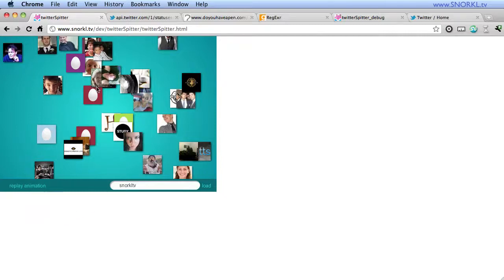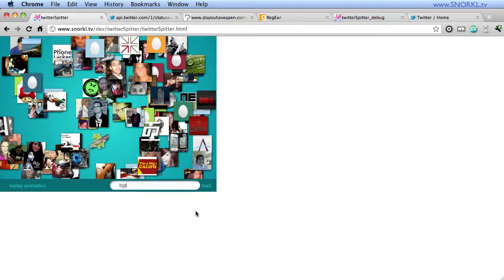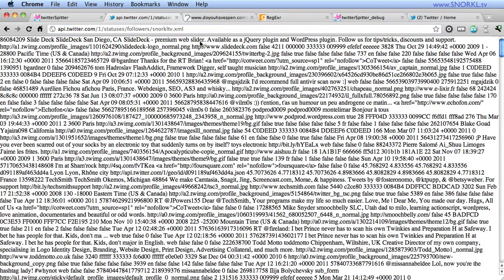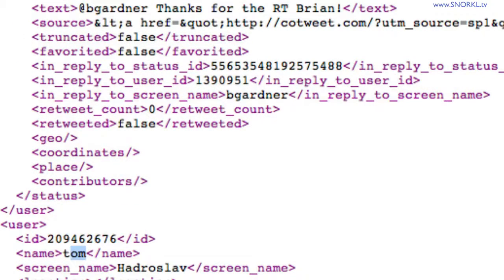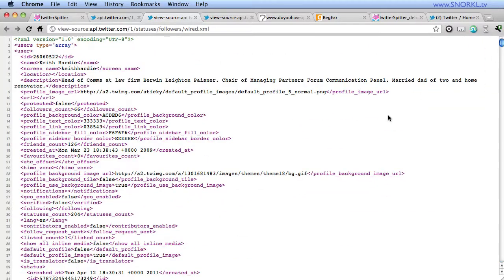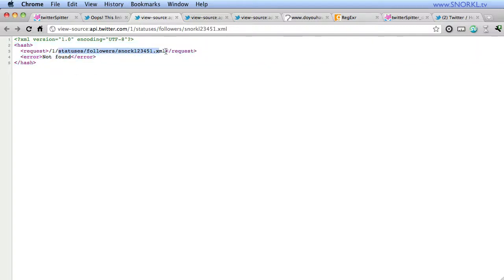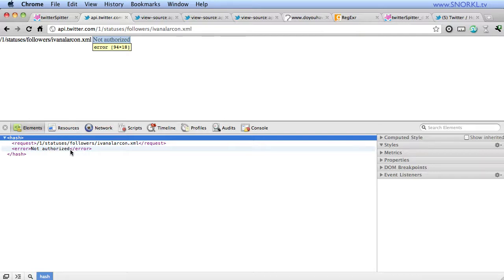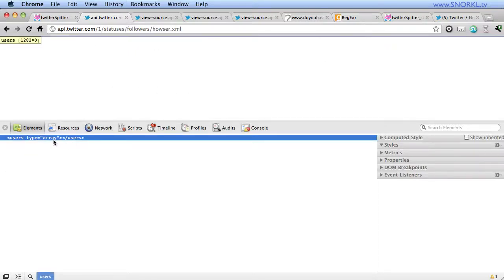Loading Twitter XML in Flash and Dealing with Errors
Here I talk about making requests to Twitter from Flash and some of the unique errors that need to be handled. User does not exist, Not Authorized, No followers.